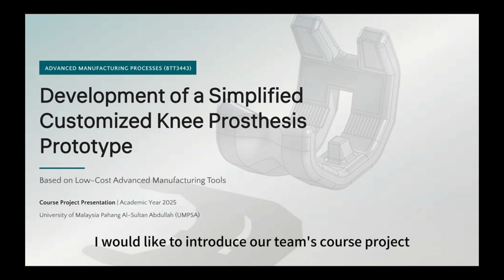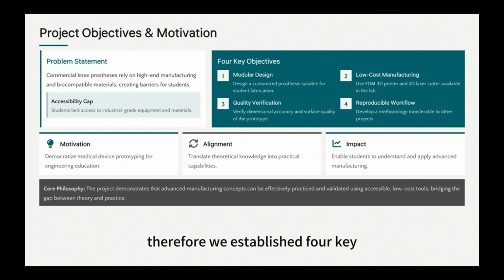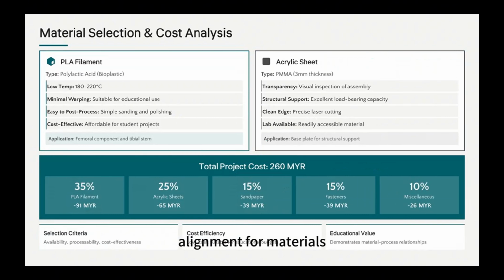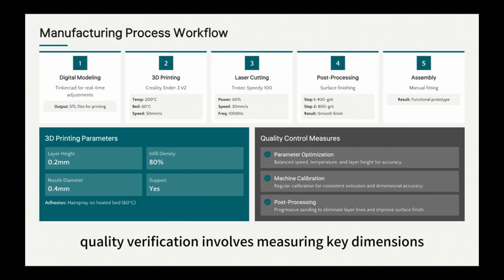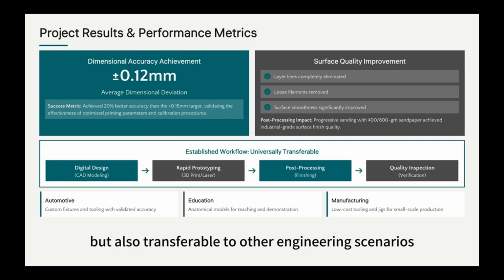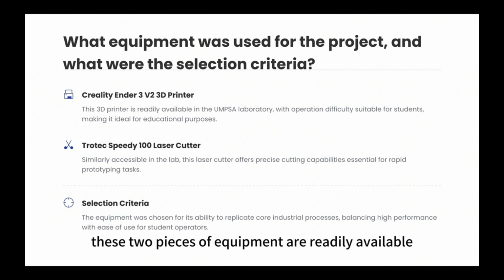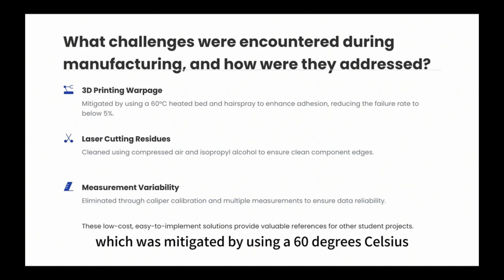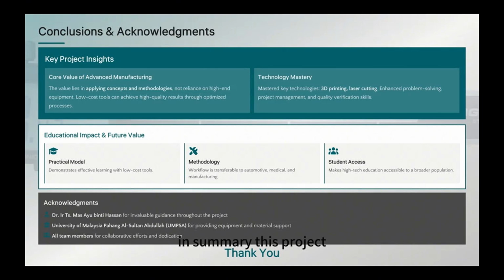DEVELOPMENT OF A SIMPLIFIED CUSTOMIZED KNEE PROSTHESIS PROTOTYPE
This project aims to design and fabricate a simplified customized knee prosthesis prototype using low-cost advanced manufacturing tools accessible in an educational laboratory. The prototype adopts a modular structure consisting of a 3D-printed femoral component, a 3D-printed tibial stem, and a laser-cut transparent acrylic base plate. Manufacturing processes are limited to desktop FDM 3D printing (Creality Ender 3 V2) and 2D laser cutting (Trotec Speedy 100), with PLA filament (1.75mm, white) and 3mm transparent acrylic sheet as core materials. Dimensional accuracy was verified using a digital caliper (±0.01mm precision), achieving an average deviation of ±0.12mm (within the target limit of ±0.15mm). Surface quality was enhanced via post-processing with 400/800 grit sandpaper. The project successfully demonstrates the feasibility of applying advanced manufacturing concepts (digital design, rapid prototyping, quality control) in resource-constrained educational environments, delivering a replicable methodology and practical learning outcomes for engineering students. Total project budget was controlled within 300 MYR, confirming cost-effectiveness for student-led initiatives.